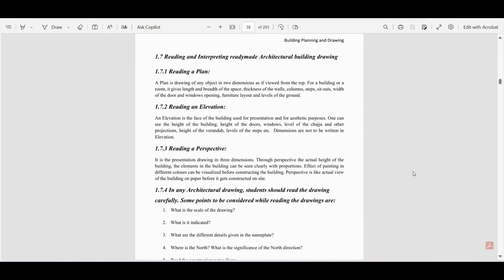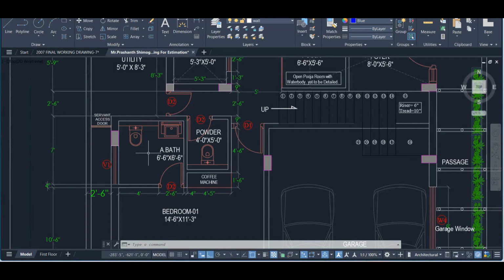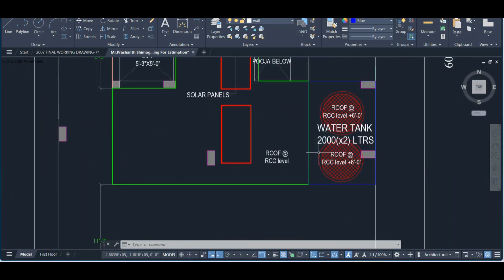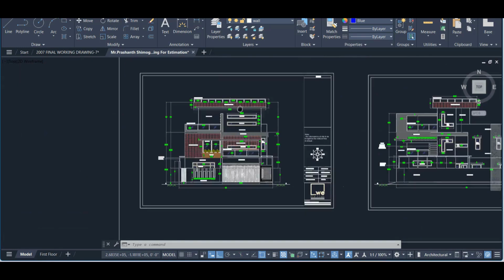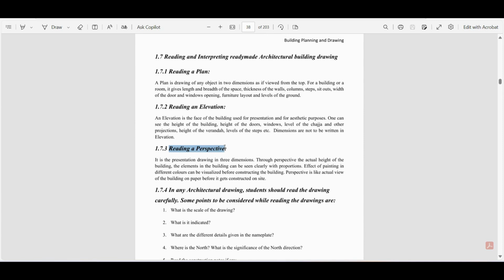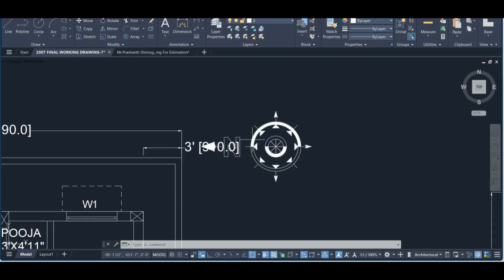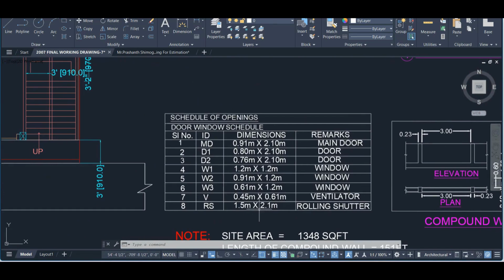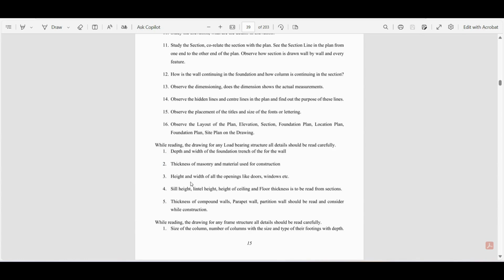Building Planning and Drawing Part 4 | What is Plan and Elevation? How to Read Them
Welcome to Part 4 of the Building Planning and Drawing (BPD) series! In this session, we explain the concepts of Plan and Elevation and how to interpret them effectively.

What’s Covered:
1️⃣ What is a Plan?: Understanding top-down views of buildings.
2️⃣ What is an Elevation?: Exploring front, side, and rear views of structures.
3️⃣ How to Read Plan and Elevation: Key symbols, scales, and notations.
4️⃣ Practical Tips: Common mistakes to avoid and techniques to read designs like a pro.

💡 Whether you’re a student, architect, or civil engineer, this tutorial simplifies these fundamental concepts for better understanding and application.